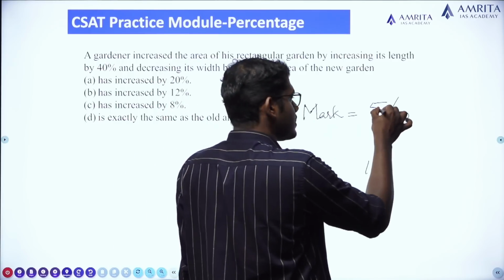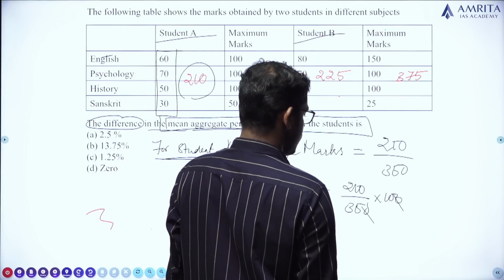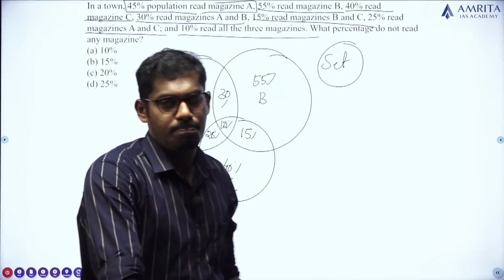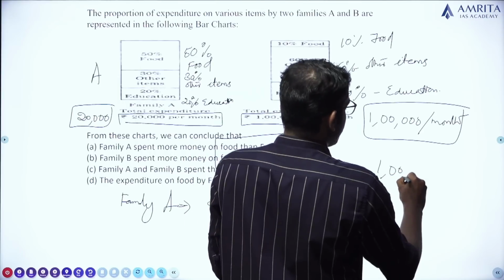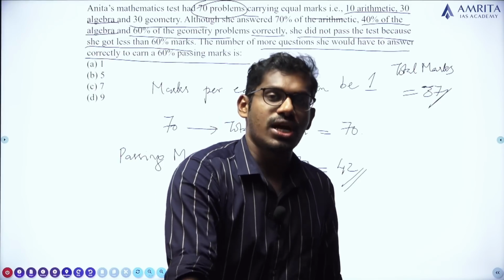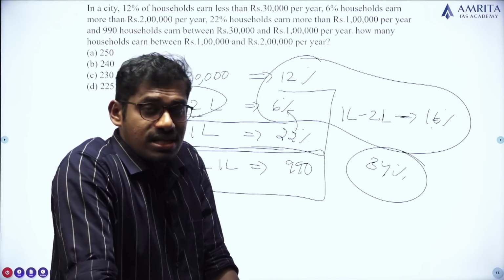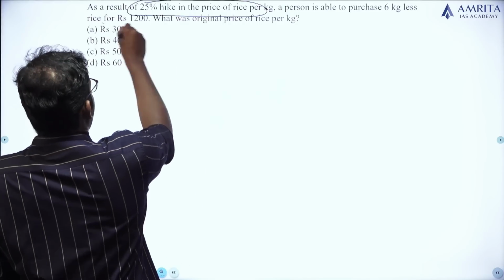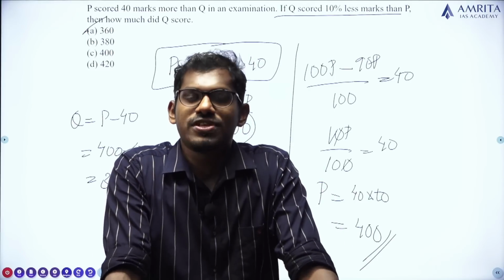Percentage | CSAT | Previous Year Questions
Master the 9 different CSAT Topics through our PYQ Series

Happy Learning!